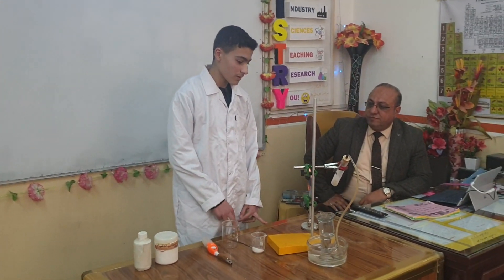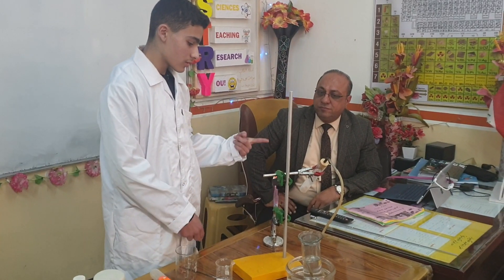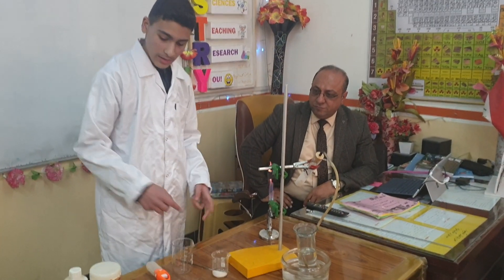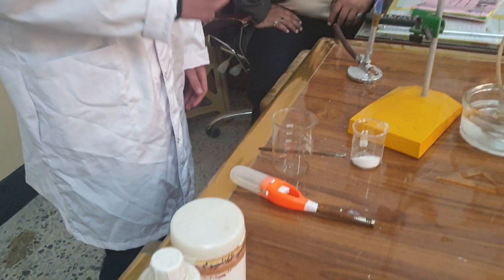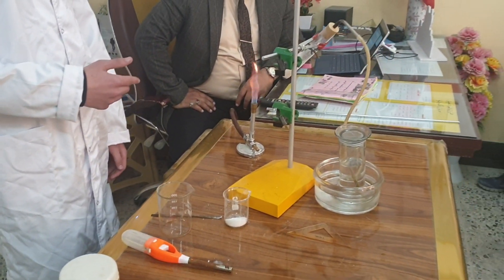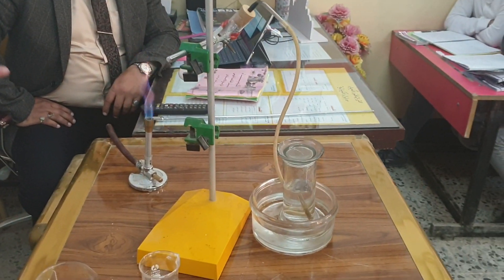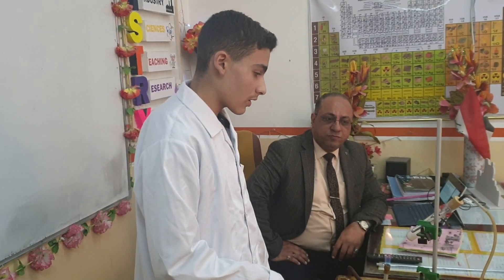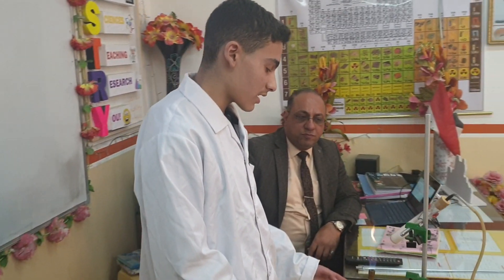تحضير غاز الميثان في ثانوية المتميزين في النجف الاشرف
احد طلاب الثالث متوسط يقدم تجربة تحضير الميثان بشكل رائع